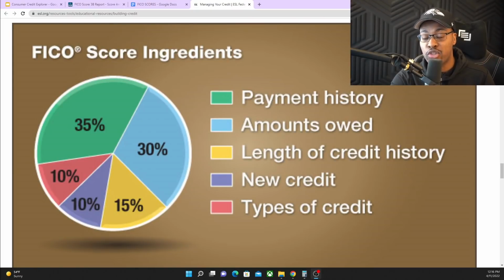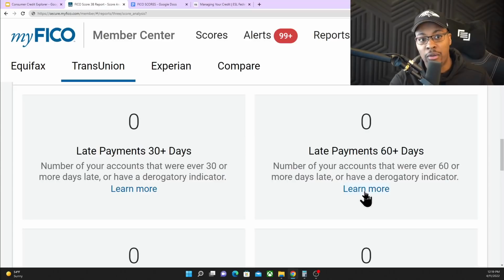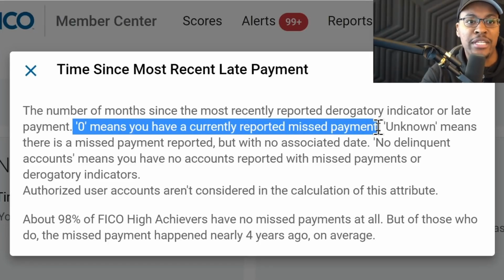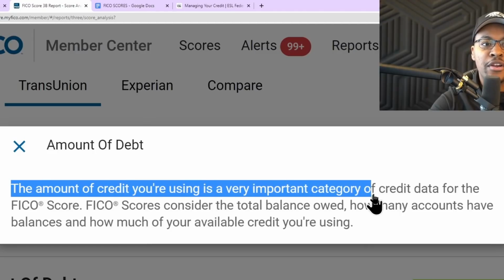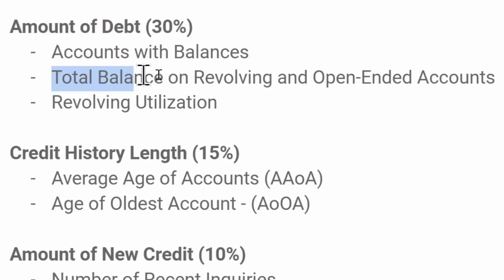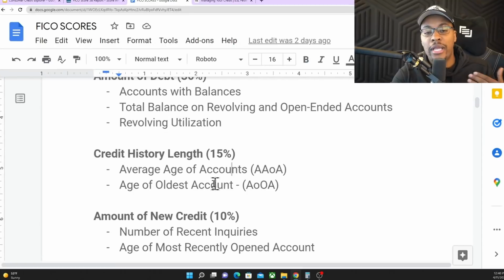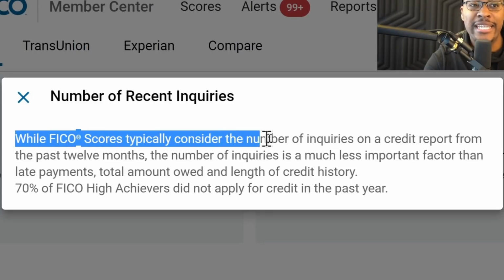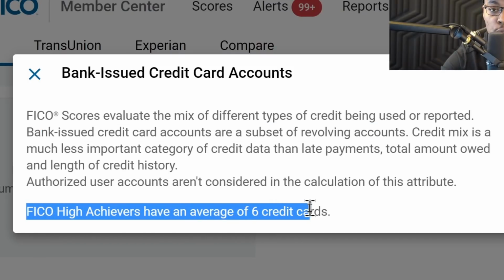Game Over! FICO 10 is here. Do this before it's too late! (Must Watch)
Apply for AtoB Gas Card (NO SSN REQUIRED!)